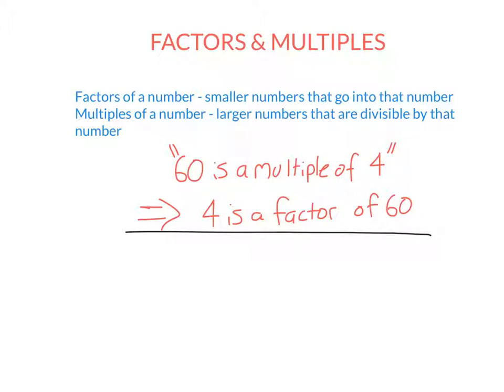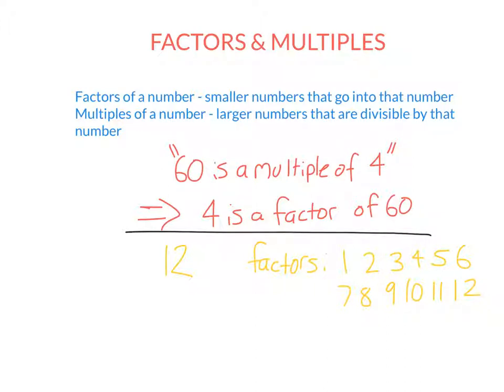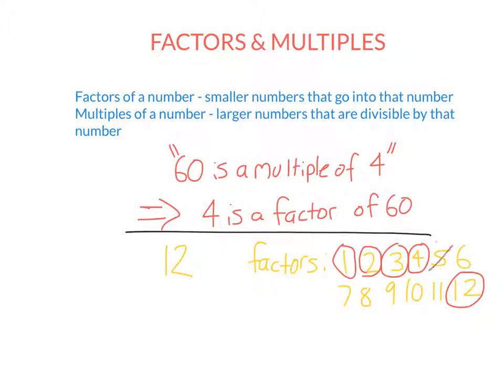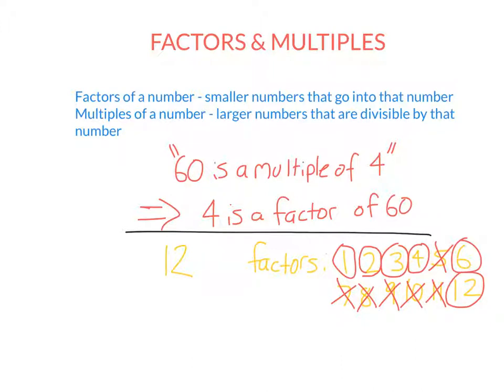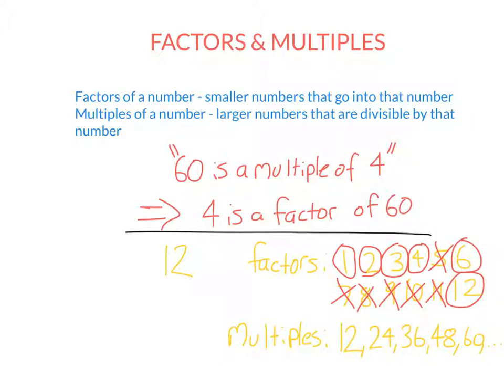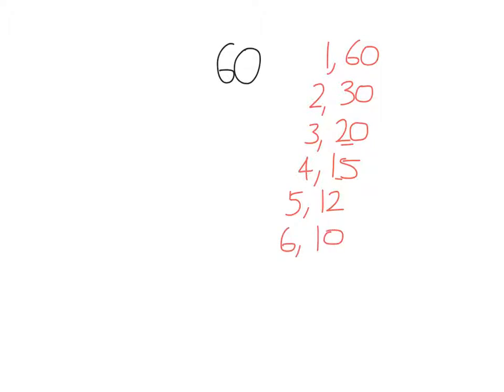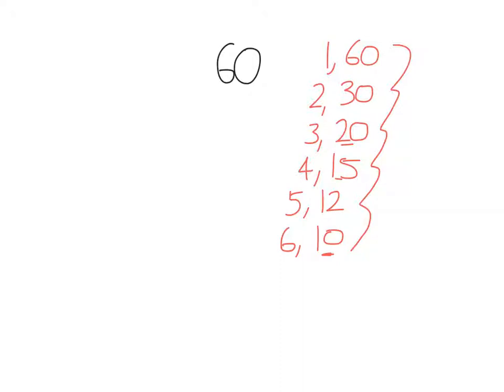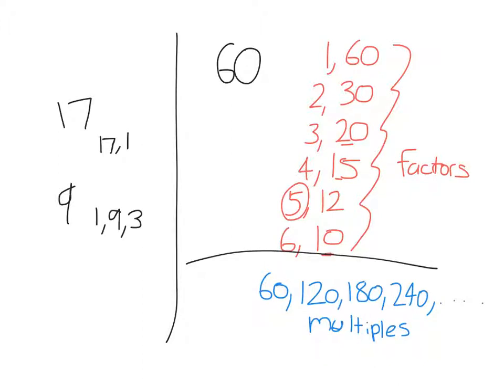7 Factors & Multiples